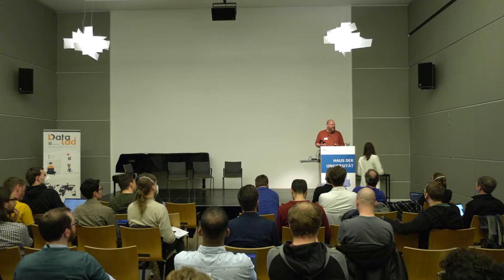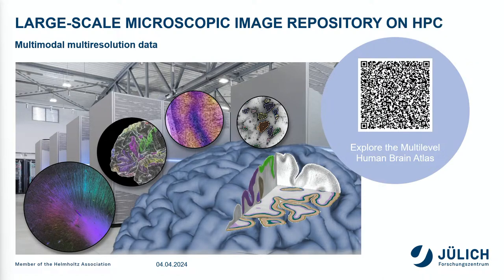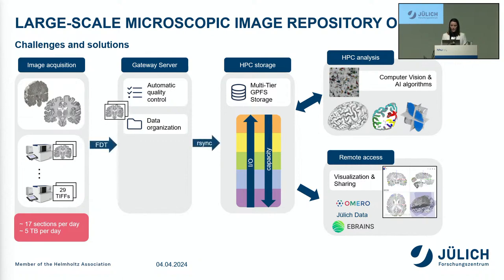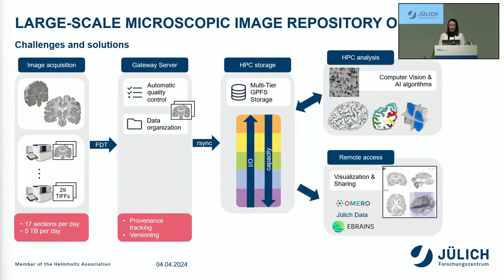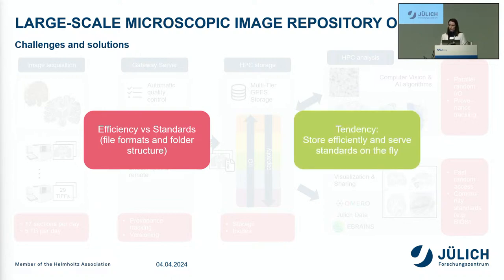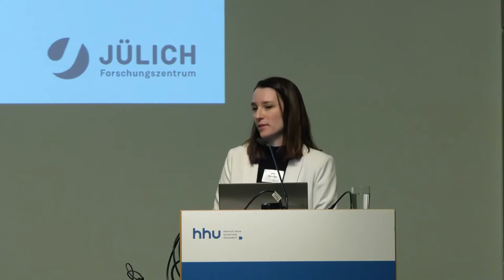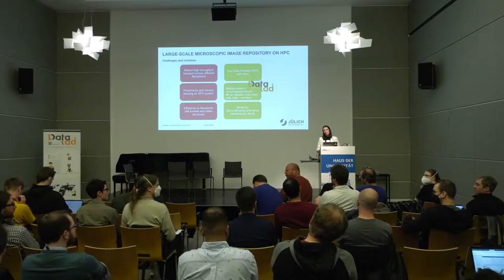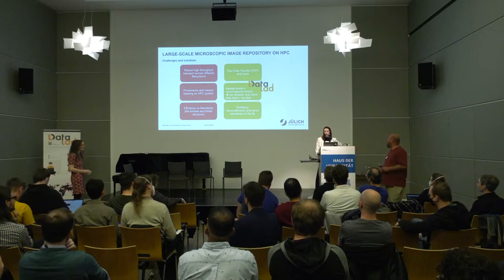Julia Thönnißen: Balancing Efficiency and Standardization for a Microscopic Image Repository on HPC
Understanding the human brain is one of the greatest challenges of modern science. In order to study its complex structural and functional organization, data from different modalities and resolutions must be linked together. This requires scalable and reproducible workflows ranging from the extraction of multimodal data from different repositories to AI-driven analysis and visualization [1]. One fundamental challenge therein is to store and organize big image datasets in appropriate repositories. Here we address the case of building a repository of high-resolution microscopy scans for whole human brain sections in the order of multiple Petabytes [1]. Since data duplication is prohibitive for such volumes, images need to be stored in a way that follows community standards, supports provenance tracking, and meets performance requirements of high-throughput ingestion, highly parallel processing on HPC systems, as well as ad-hoc random access for interactive visualization. To digitize an entire human brain, high-throughput scanners need to capture over 7000 histological brain sections. During this process, a scanner acquires a z-stack, which consists of 30 TIFF images per tissue section, each representing a different focus level. The images are automatically transferred from the scanner to a gateway server, where they are pre-organised into subfolders per brain section for detailed automated quality control (QC). Once a z-stack passes QC, it is transferred to the parallel file system (GPFS) on the supercomputer via NFS-mount. For one human brain, this results in 7000 folders with about 2 PByte of image data in about 20K files in total. From there, the data are accessed simultaneously by different applications and pipelines with their very heterogeneous requirements. HPC analyses based on Deep Learning such as cell segmentation or brain mapping rely on fast random access and parallel I/O to stream image patches efficiently to GPUs. Remote visualization and annotation on the other hand requires exposure of the data through an HTTP service on a VM, with access to higher capacity storage to serve different data at the same time. These demands can be covered by multi-tier HPC storage, which provides dedicated partitions. The High Performance Storage Tier offers low latency and high bandwidth for analysis, while the Extended Capacity Storage Tier is capacity-optimized with a lower latency, meeting the needs for visualization. Exposing the data on different tiers requires controlled staging and unstaging. We organize the image data folders via DataLad datasets, which allows well defined staging across these partitions for different applications, ensures that all data is tracked and versioned from distributed storage throughout the workflow, and enables provenance tracking. To reduce the number of files in one DataLad repository, each section folder has been designed as a subdataset of a superdataset that contains all section folders. The current approach to managing data has two deficiencies. Firstly, the TIFF format is not optimized for HPC usage due to the lack of parallel I/O support, resulting in data duplication due to conversion to HDF5. Secondly, the current data organization is not compatible with upcoming community standards, complicating collaborative efforts. Therefore, standardization of the file format and folder structure is a major objective for the near future. The widely accepted community standard for organizing neuroscience data is the Brain Imaging Data Structure (BIDS). Its extension for microscopy proposes splitting the data into subjects and samples, while using either (OME-)TIFF or OME-ZARR as a file format. Particularly, the NGFF file format OME-ZARR appears to be the suitable choice for the workflow described, as it is more performant on HPC and cloud compatible as opposed to TIFF. However, restructuring the current data layout is a complex task. Adopting the BIDS standard results in large amounts of inodes and files because (1) multiple folders and sidecar files are created and (2) OME-ZARR files are comprised of many small files. DataLad annex undergoes expansion with the increase in the number of files leading to high inode usage and reduced performance. An effective solution to this problem may involve the optimization of the size of DataLad subdatasets. However, the key consideration is that GPFS file systems enforce a limit on the number of inodes, which cannot be surpassed. This raises the following questions: How can usage of inodes be minimized while adhering to BIDS and utilizing DataLad? Should performant file formats with minimal inode usage, such as ZARR v3 or HDF5, be incorporated into the BIDS standard? What is a good balance for DataLad subdataset sizes? Discussions with the community may provide valuable perspectives for advancing this issue.